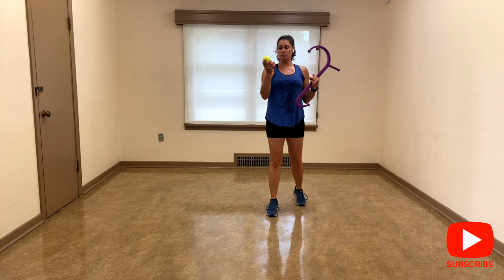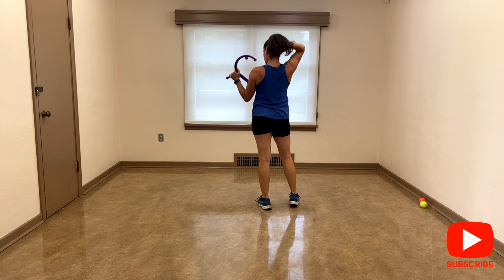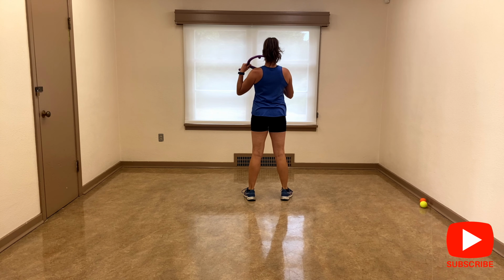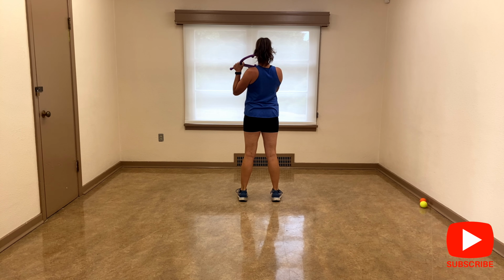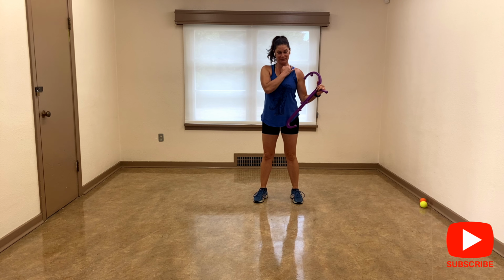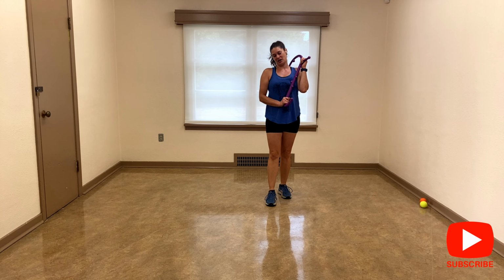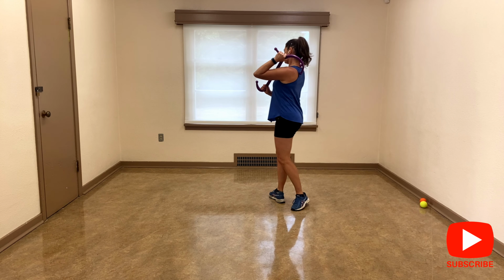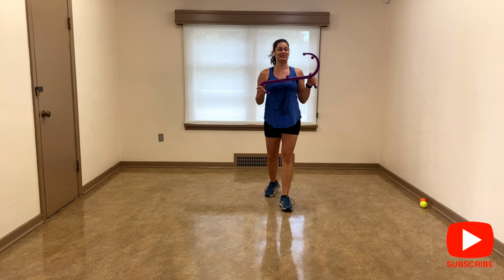5 Minutes How to Release Pain at the Neck / Theracane Exercises / Neck Pain Exercises with Mel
Do you have pain at your neck? I have created a short video on how to release pain at your neck using tennis ball and a Theracane. Then, you need to stretch and strengthen your neck and shoulders.  Follow this video to get rid of you neck pain.

2 Exercises to Practice to Avoid Falls
60-Minute of Zumba Fitness
Ski & Snowboard Conditioning
5 Days Cardio Chair
10 Days HIIT Workouts (Legs, Cardio, Core)
8 Days Yoga Stretch
10 Days Yoga
10 Days Chair Yoga #1
10 Days Chair Yoga #2
10 Days Active for Life #1 (Beginners and 50+)
10 Days Active for Life #2 (Beginners and 50+)
10 Days Bedtime Stretch Yoga
2 Months of Organized Fitness Calendar
10 Days Bedtime Stretch Yoga

I want to invite  you to my Private Facebook Group (Get Fitness, Wellness and Nutrition advice):